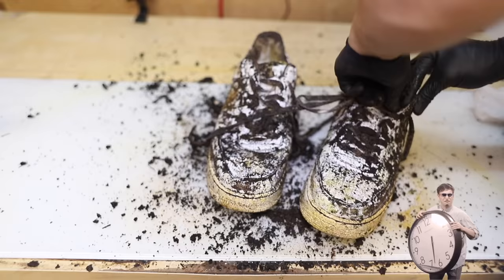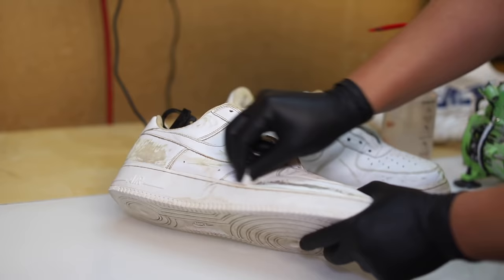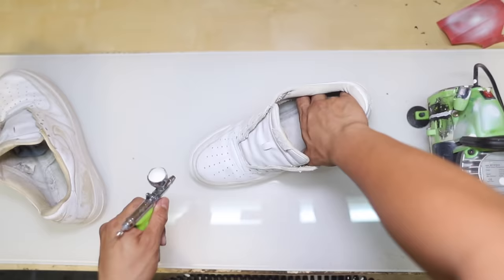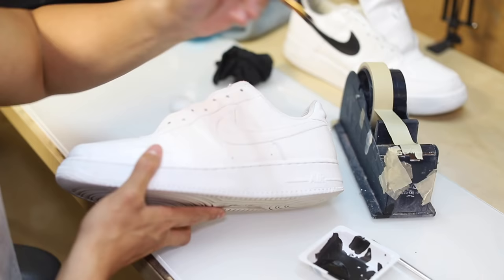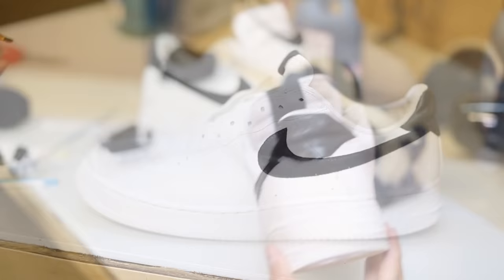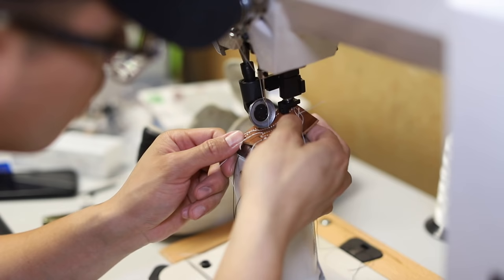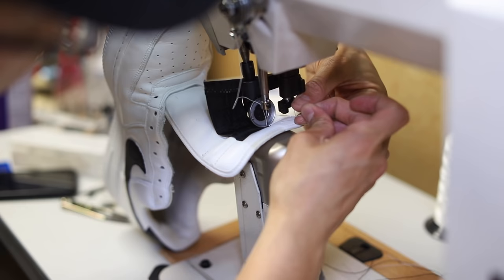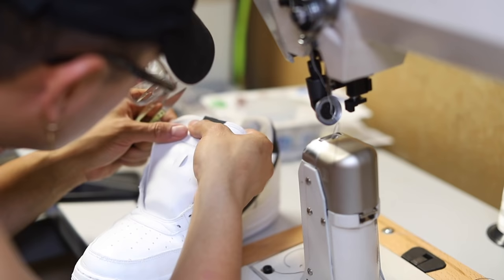Cleaning The Dirtiest Air Force One's!